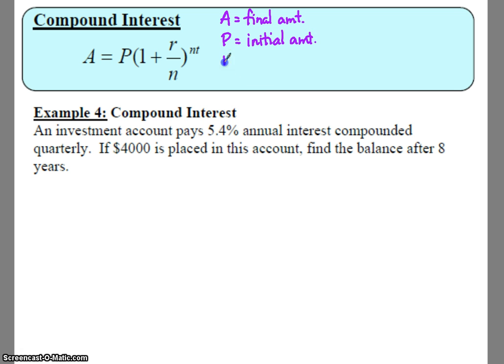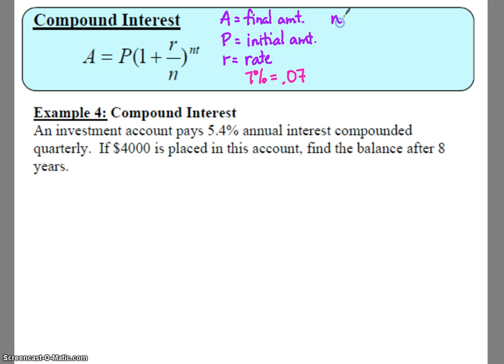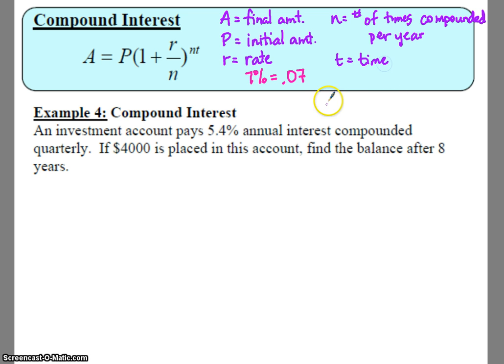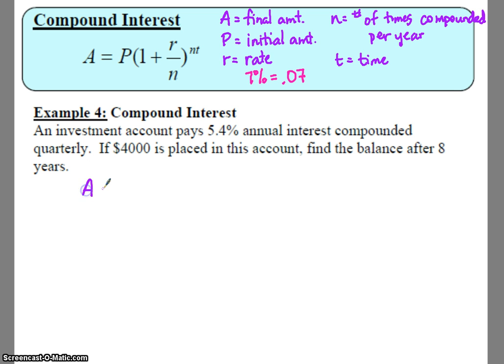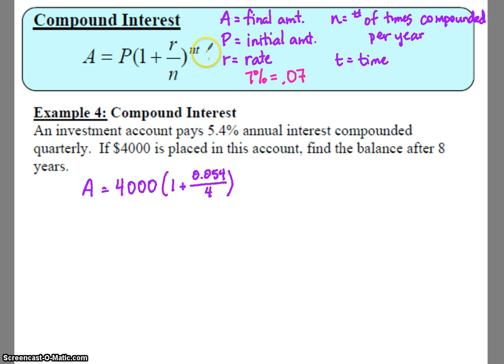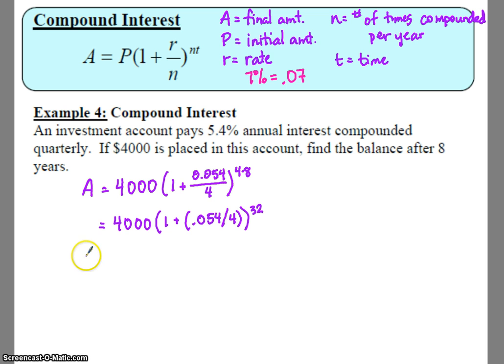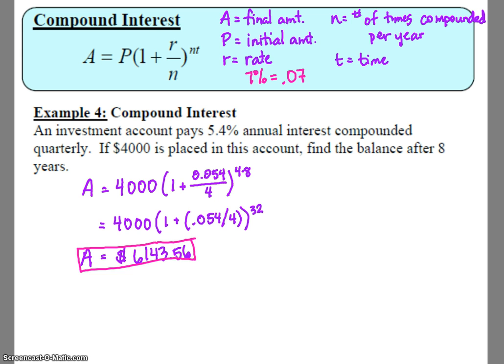Algebra 2: 7.2 Notes: Example 4 - Compound Interest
Example 4 shows you how to find an amount of money earned after so many years.  Understand the different variables and you should be fine for solving this type of problem.  Most of it is calculator work.  WATCH YOUR ( )'s.